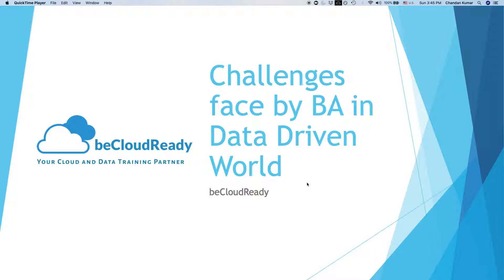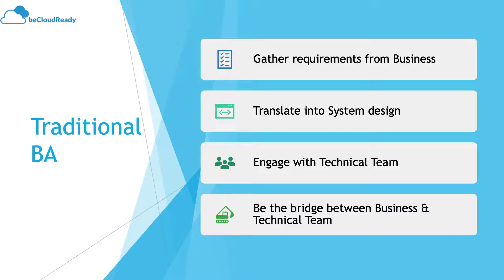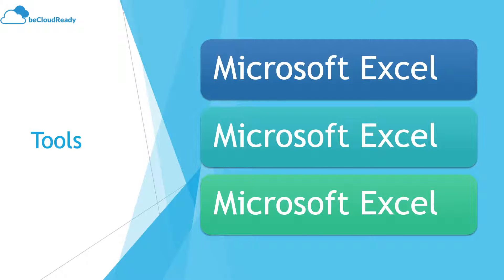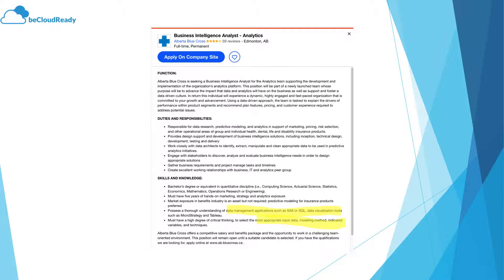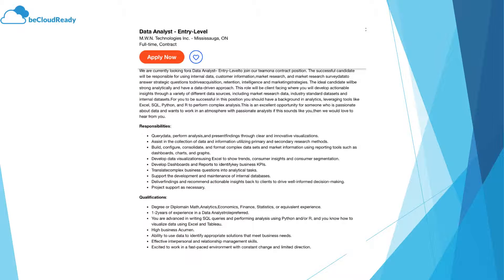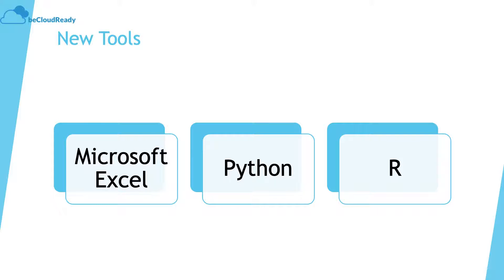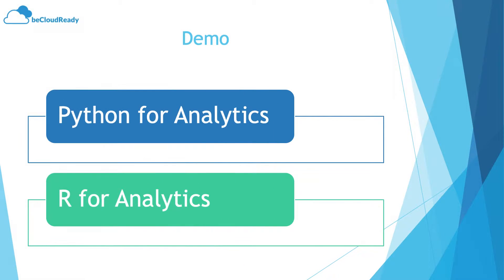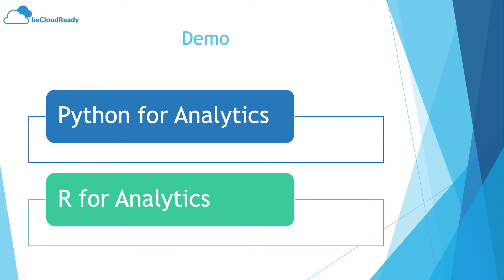Challenges faced by Business Analysts in Tech & Data Driven Industry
Business Analyst, Business Intelligence & Test Automation roles have gone through a dramatic change in pass 5 to 10 years. As with any other field the business analytics field has become increasingly data-driven and very technical in nature.

Which has created a massive skill gap in these fields. This webinar we will talk that you don't need to be Rockstar developer in order to be successful, learning Simple programming techniques are enough.

The webinar will have live demos, Q/A from Industry veterans.